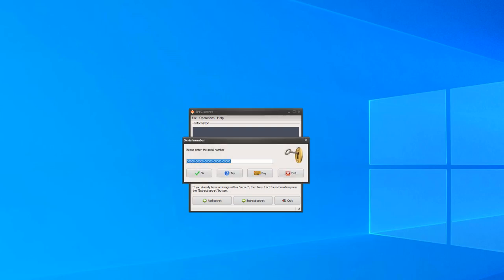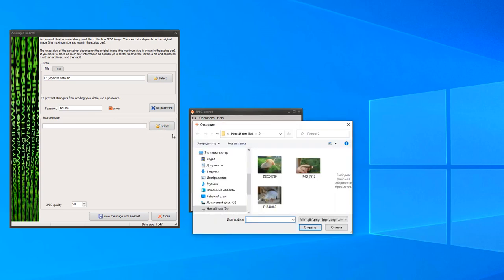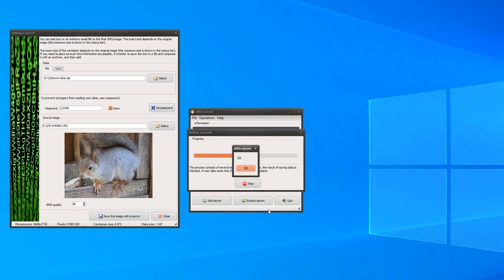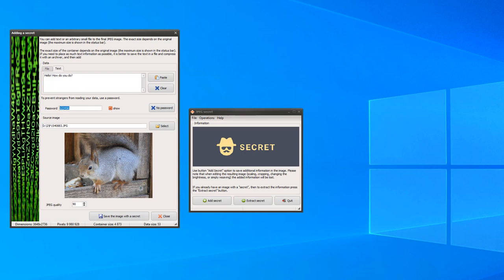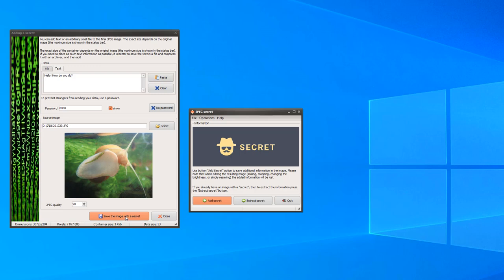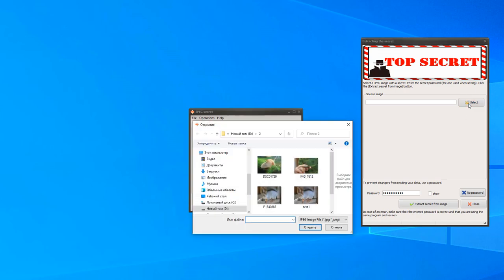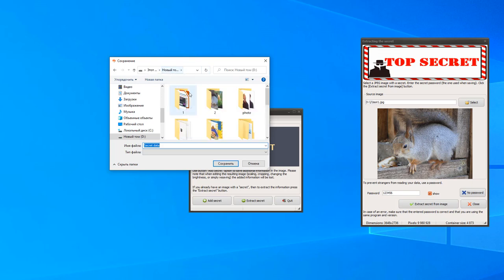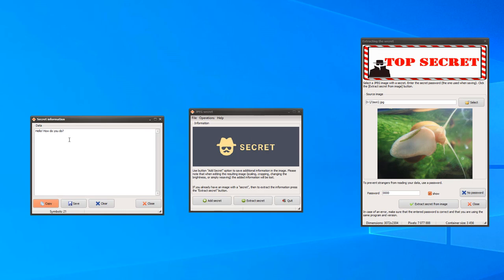Working with the program "JPEG secret"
The "JPEG secret" program is designed to save classified information in the images of the JPEG. How to do this and get your data back is described in this lesson.